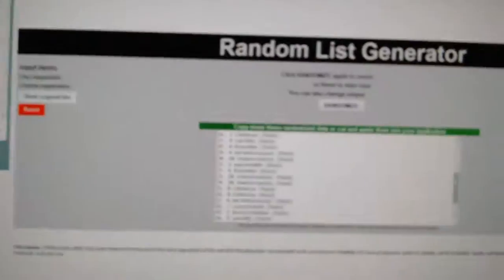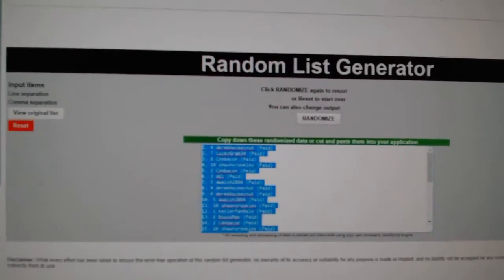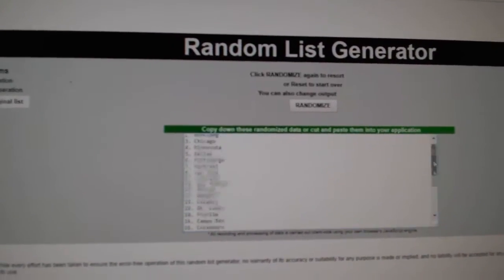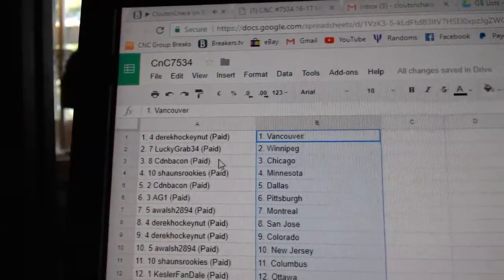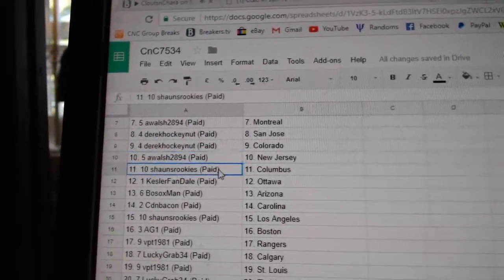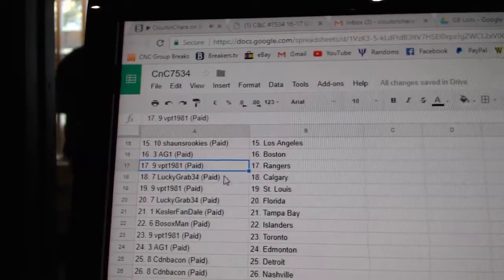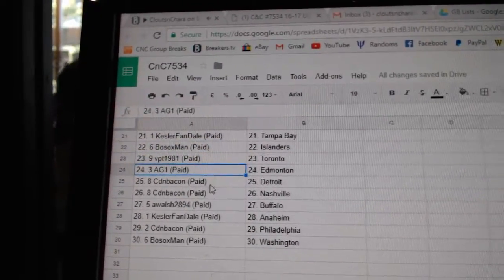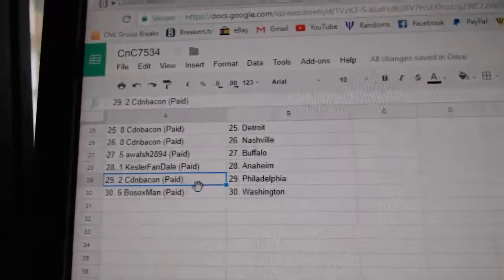Team Randoms - C&C GB #7534